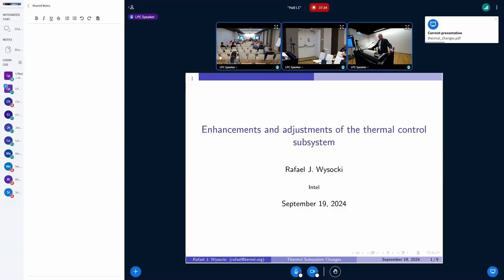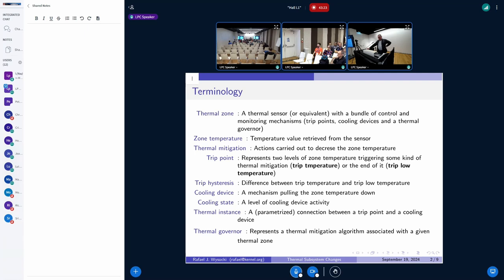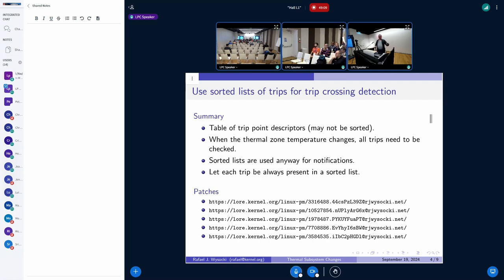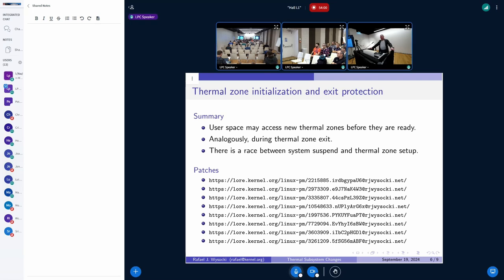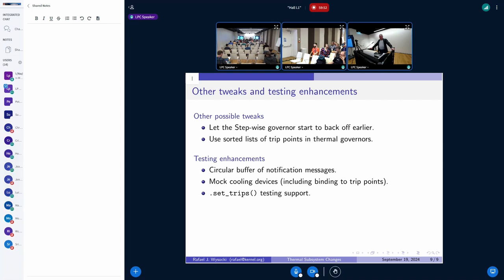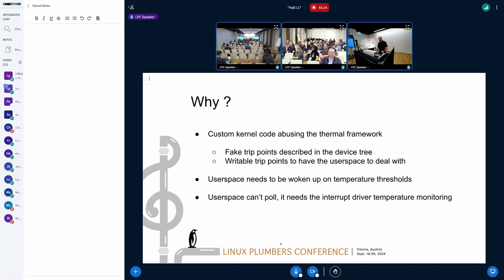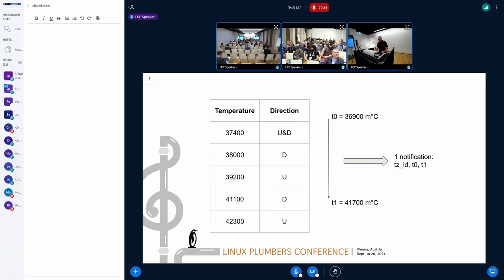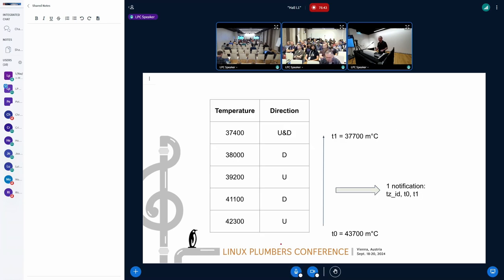Enhancements and adjustments of the thermal control subsystem - WYSOCKI, Rafael